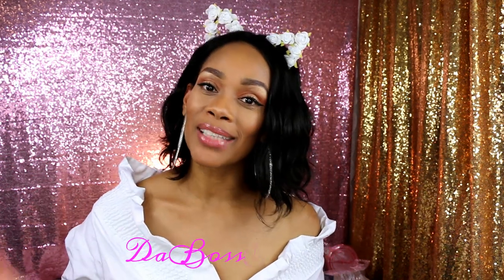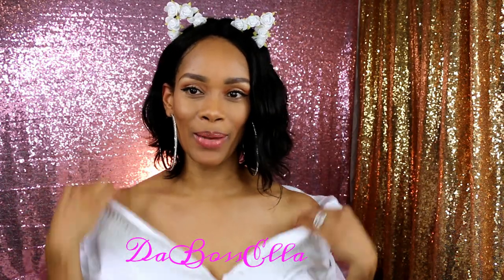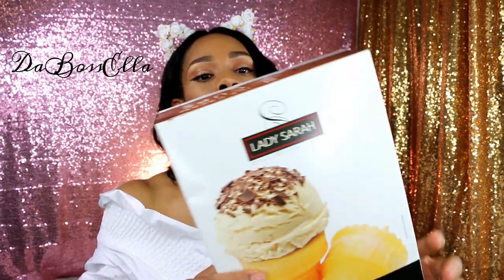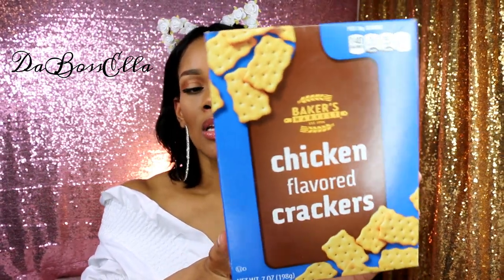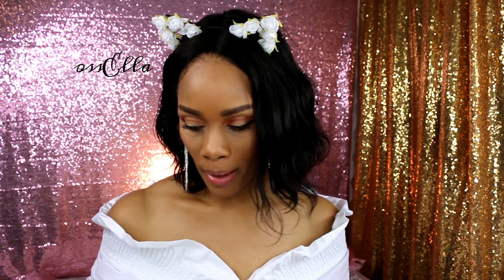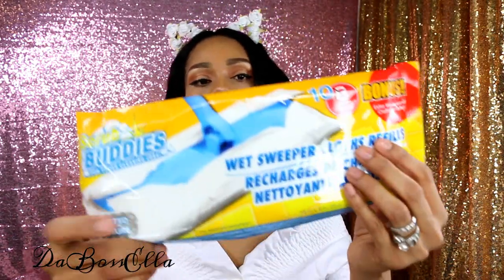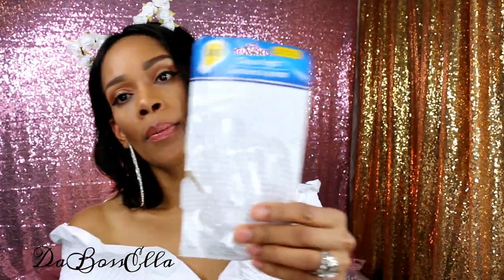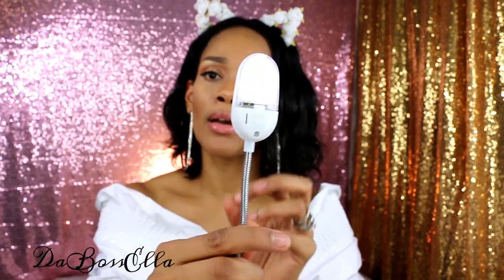JULY DOLLAR TREE & .99 CENTS ONLY HAUL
Acrylic Organizers and Messenger Bags! What! Hey Ellagant peolple I have a Boss haul that's Hotter then July featuring a messenger bag from Dollar Tree and acrylic organizers from 99 Only store. Please enjoy this long video I put together to show you some cool items.
Ella